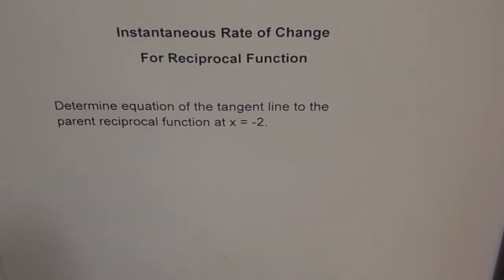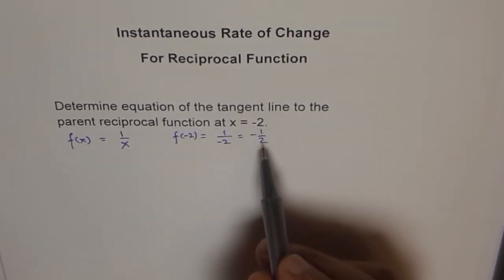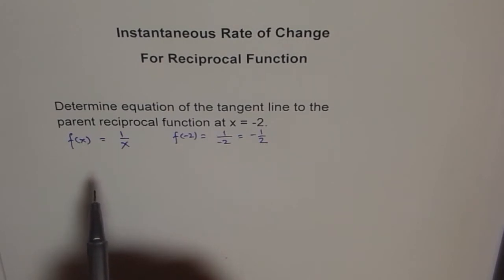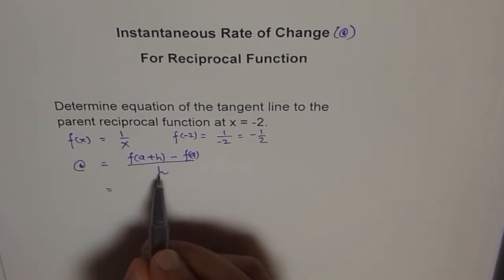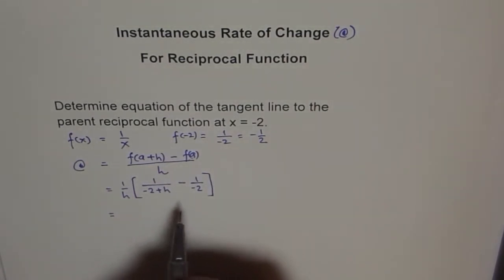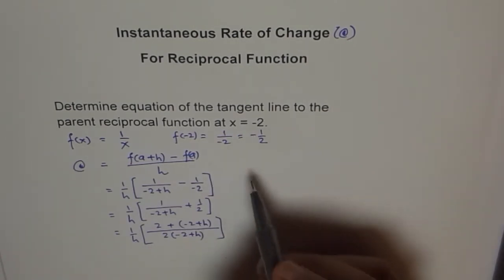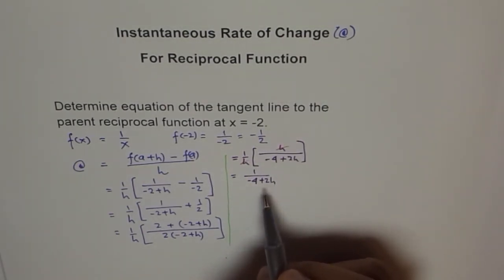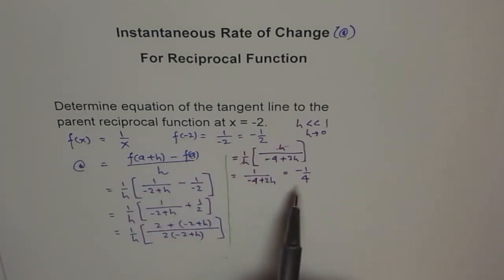Instantaneous Rate of Change Reciprocal